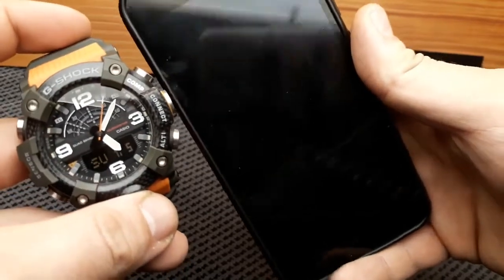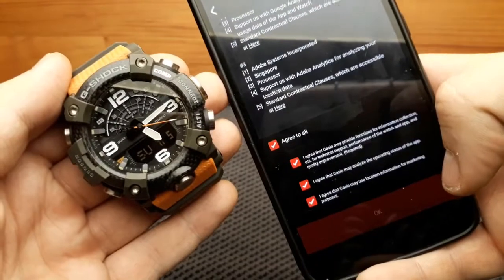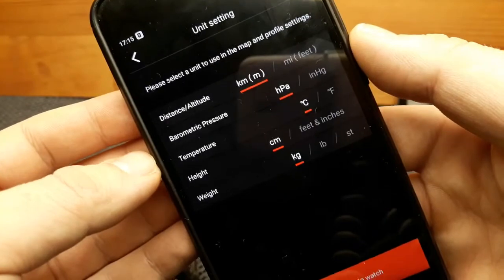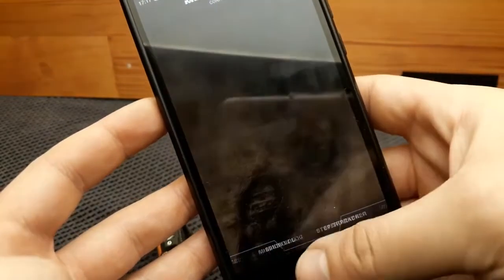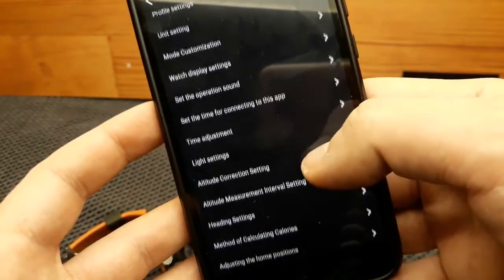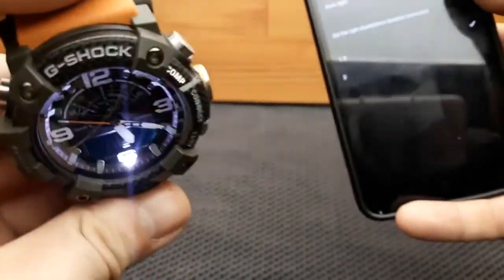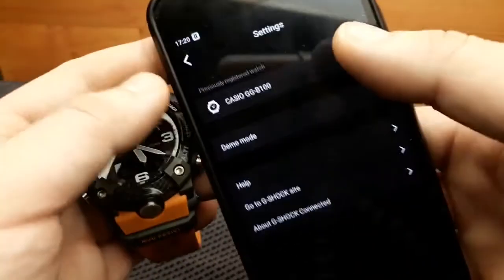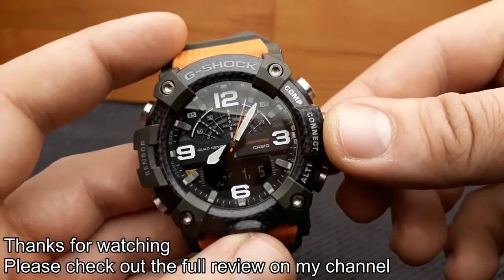GShock Mudmaster GG-B100 - Application Review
Casio GShock  Mudmaster GG B100 - Phone and application - module 5594